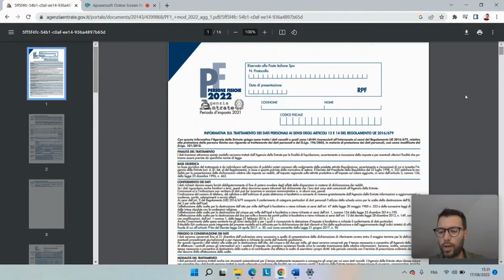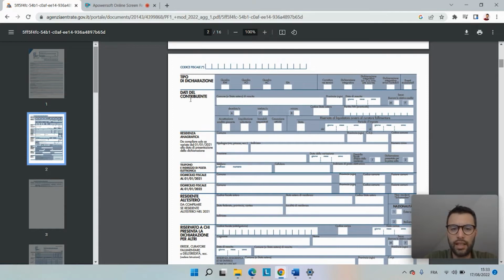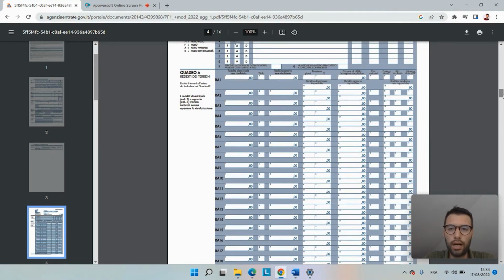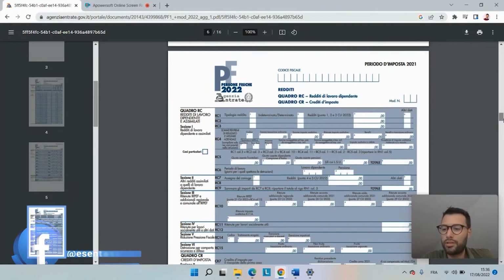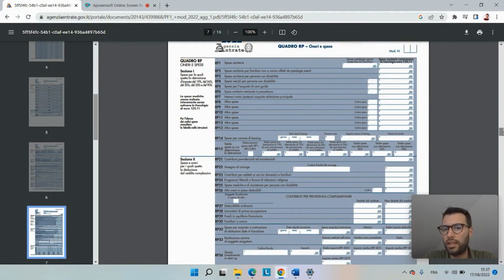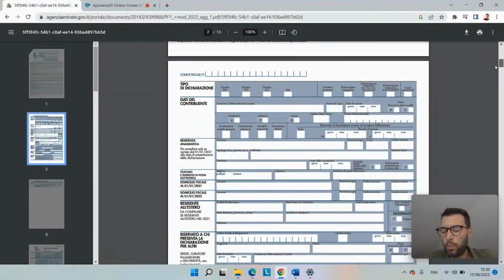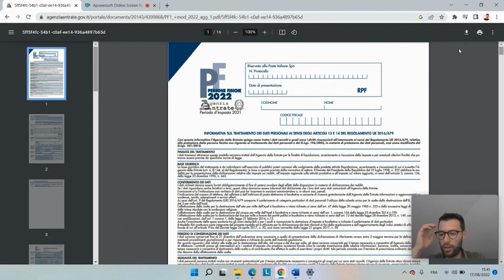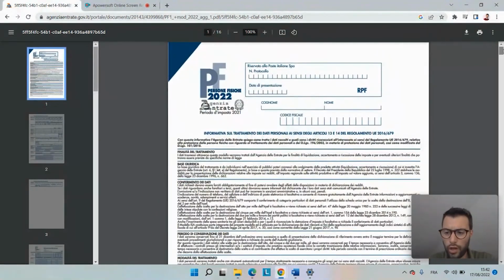Italian Tax File Return for Individuals - Modello Persone Fisiche - How does it works in ENGLISH